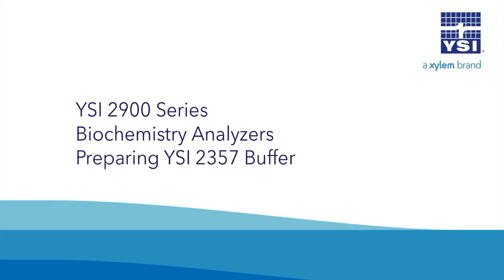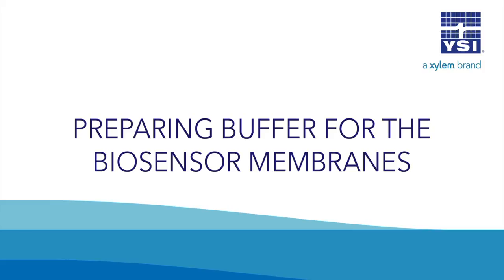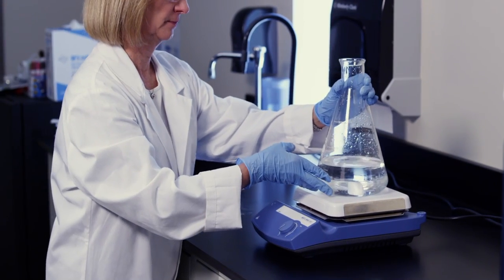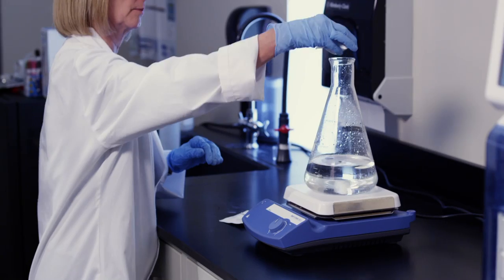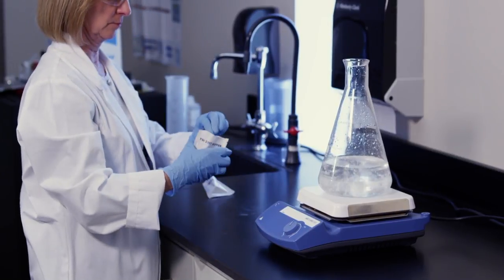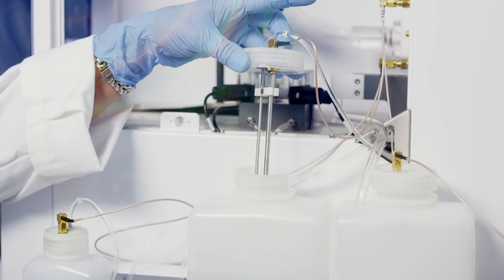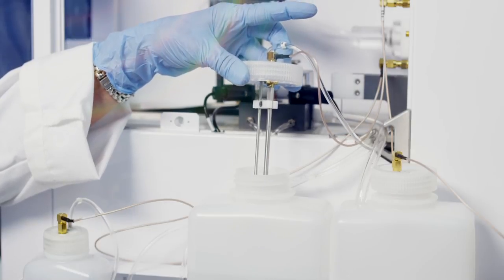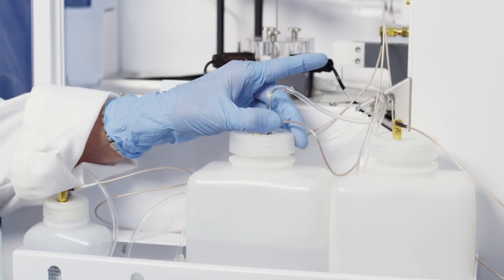1. 2900 Series 2357 Buffer Preparation | YSI Life Sciences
Preparing Buffer - This video demonstrates how to prepare YSI 2357 buffer for your YSI 2900 or 2950